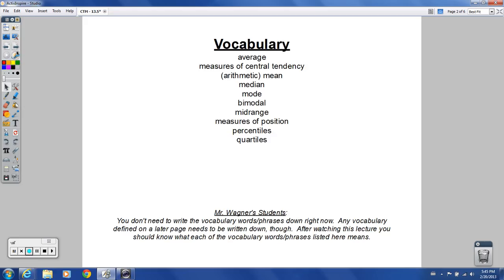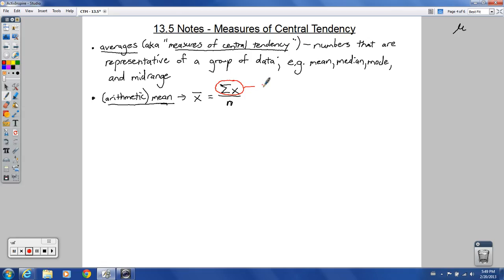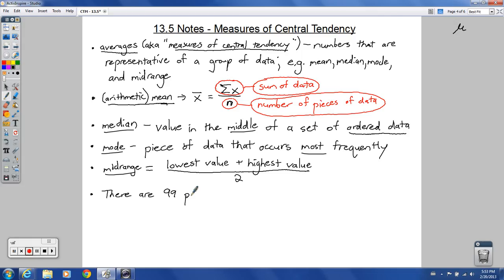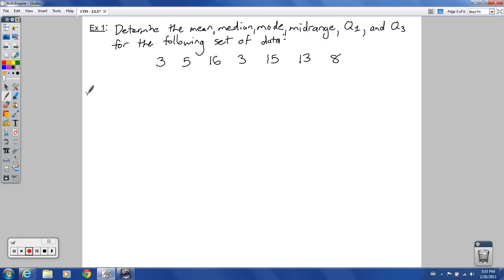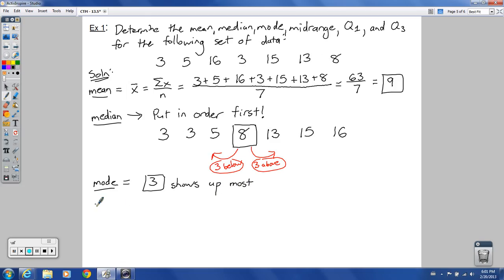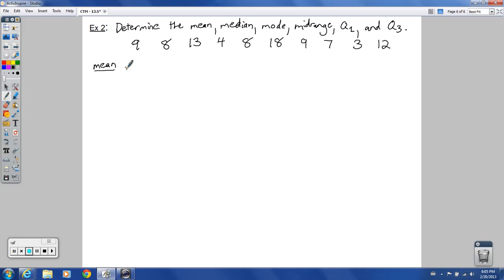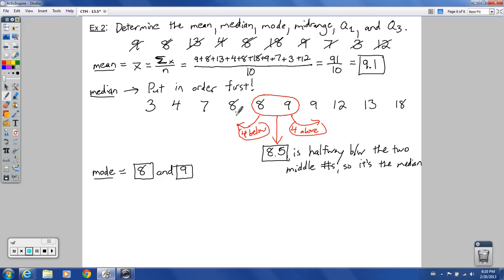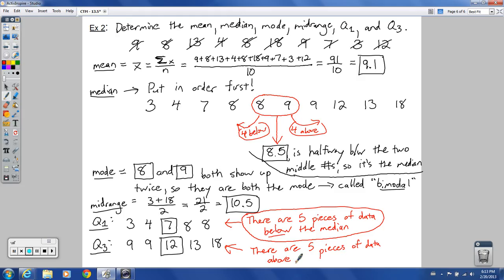CTM - 13.5 - Measures of Central Tendency